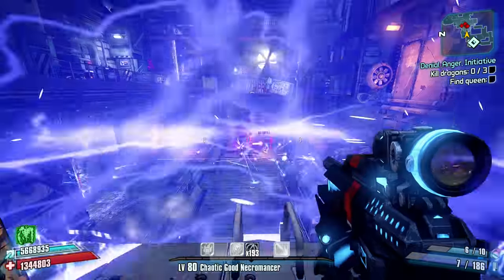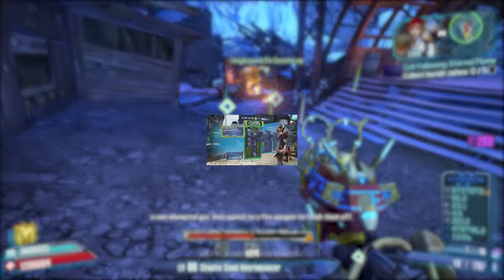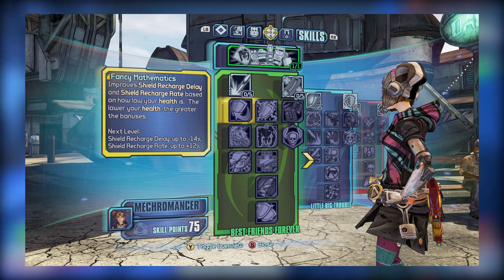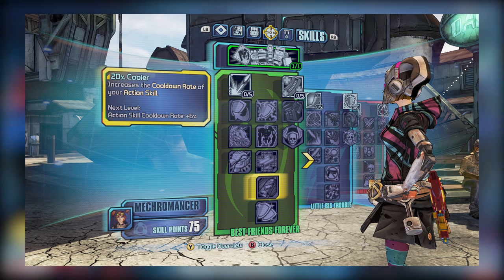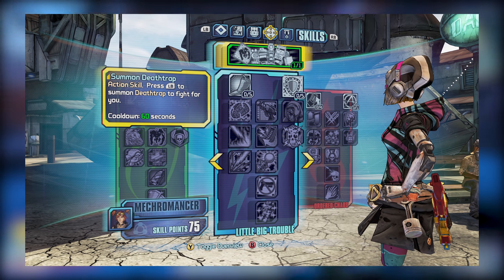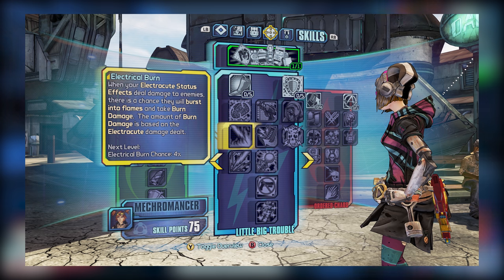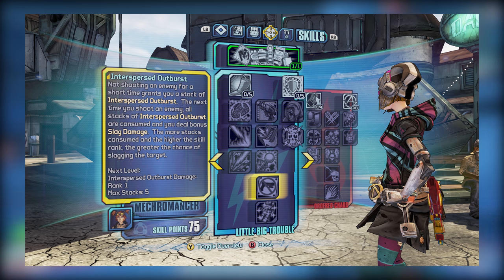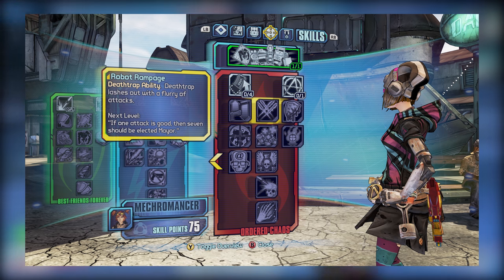Borderlands 2: The BEST Level 80 OP 10 GAIGE THE MECHROMANCER Build (Solo Anarchy)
Hey guys! Been a few days but back with my final Borderlands 2 Level 80 OP10 Build video and in this episode, we'll be discussing Gaige the Mechromancer. In this video, I'll be going over the best gaige build and most importantly, the best gaige build for solo play! This will be more of an Anarchy style build for the Character and less of a Damage Over Time, Deathtrap style build!

As always guys, if you enjoyed this video, definitely be sure to smash like and let me know what you think!